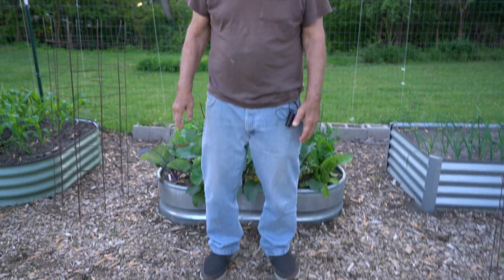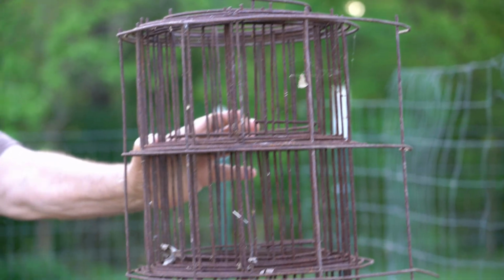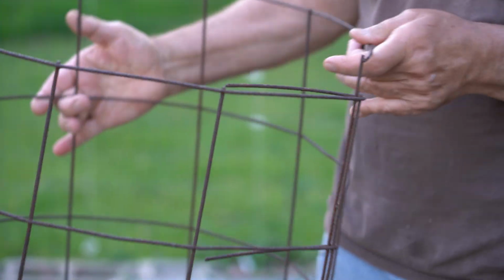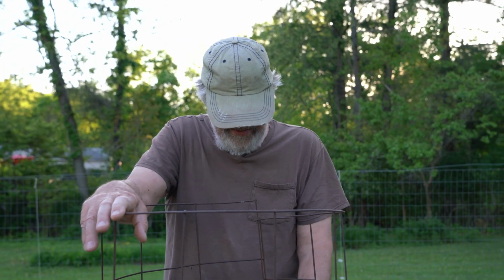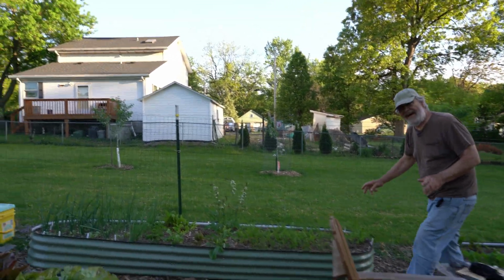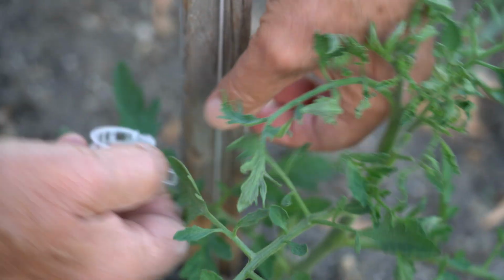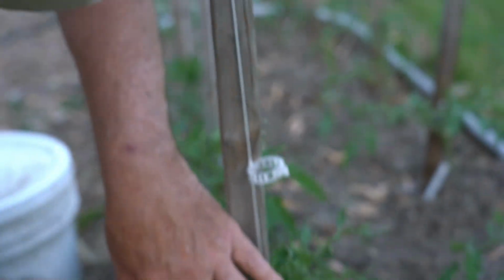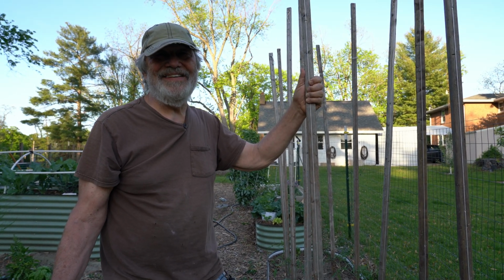The 2 best ways to support your tomato plants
Buying tomato cages at the big box stores can be pricey. 2 simple ways to support them are:
1.) Home made tomato cages using concrete reinforcing wire.

2.) 1 X 2 boards eight feel long with string and plastic tomato clips.

You can buy tomato clips on Amazon.